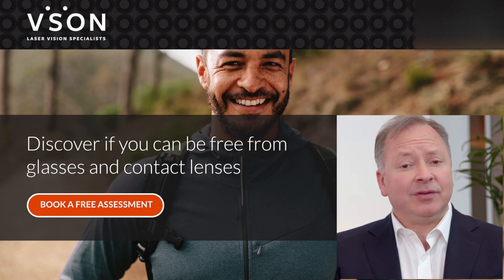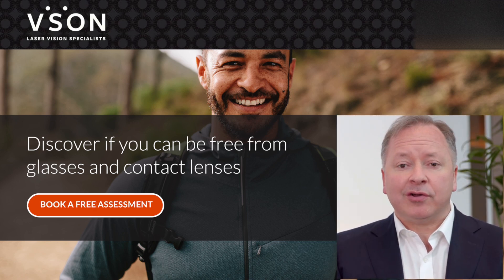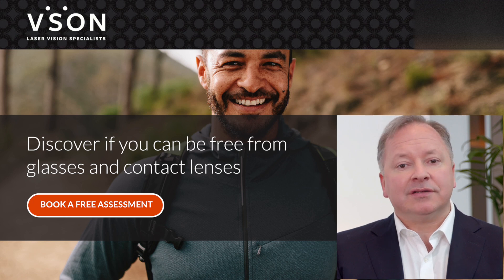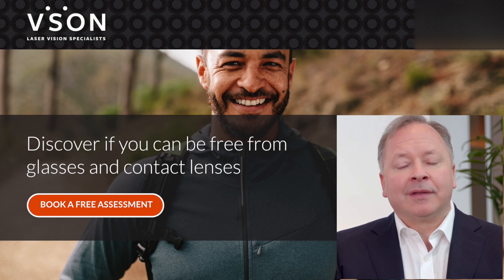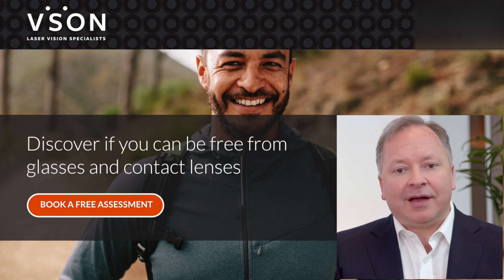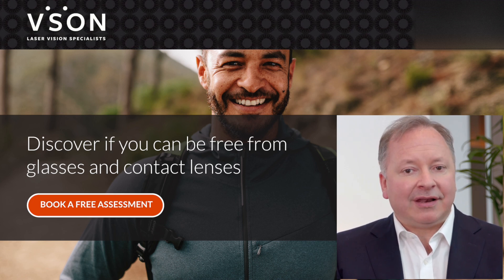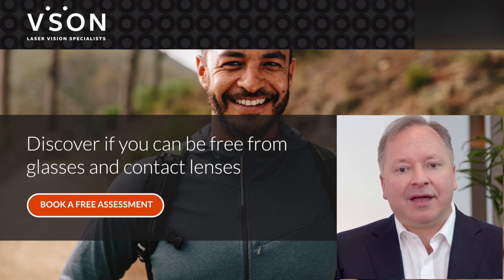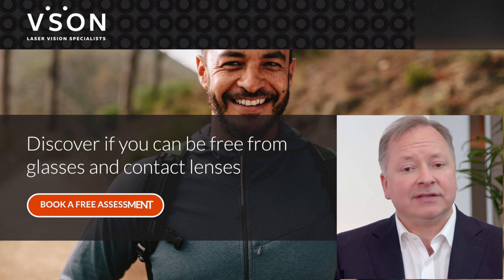How do you feel before laser vision correction?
To learn more about laser vision correction, please visit our The process of Presbyopia will happen to all most all of us in our mid-40s and 50s, which means if you are shortsighted now, you not only need glasses to see things up close but you will also need glasses to see things in the distance. In this video, Dr. Matthew Russell explains how you become fully dependent on glasses.